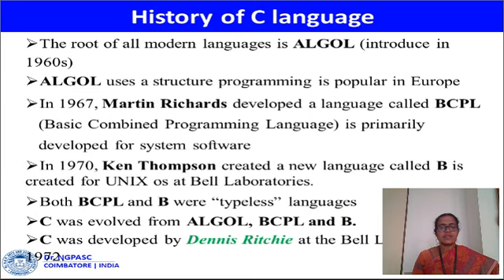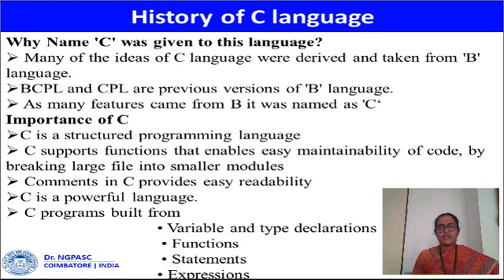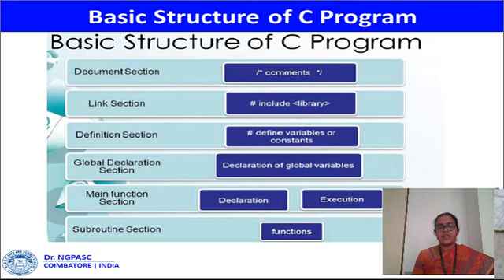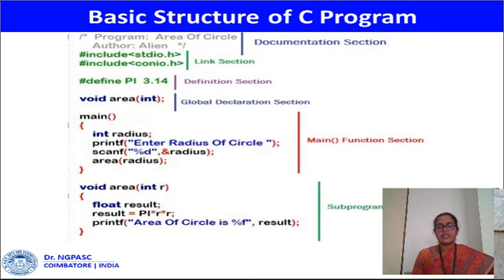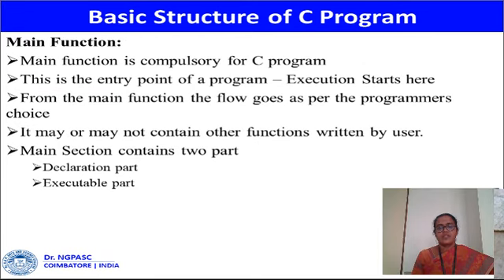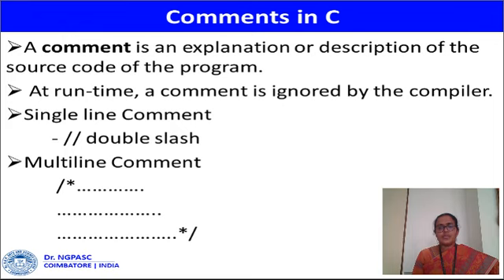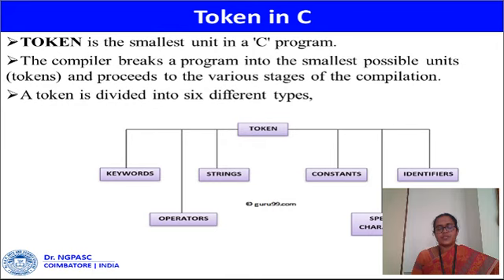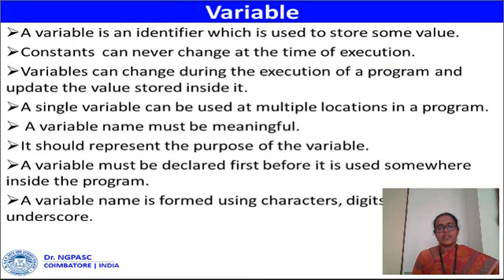Problem solving Using C _ Introduction to C Programming